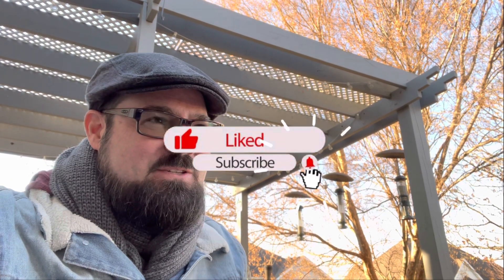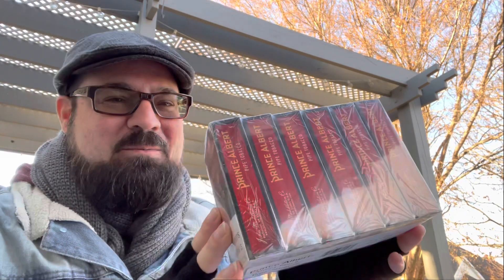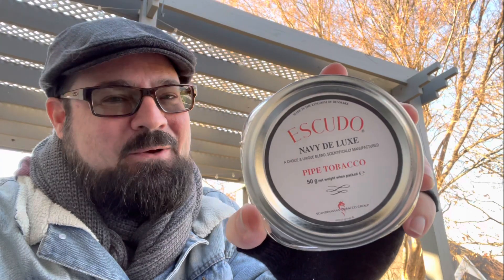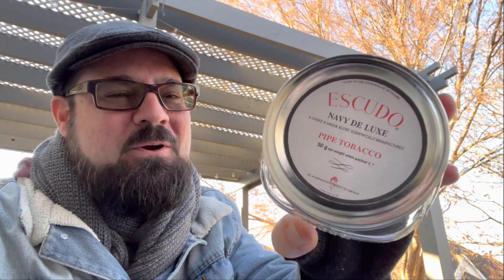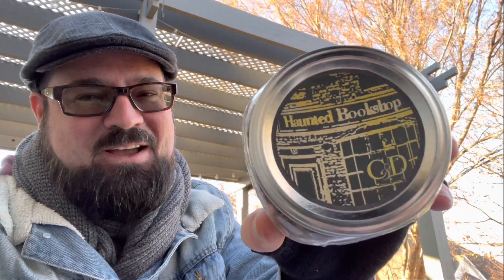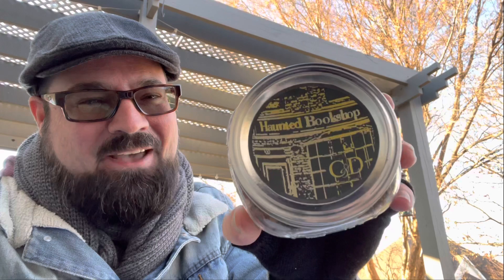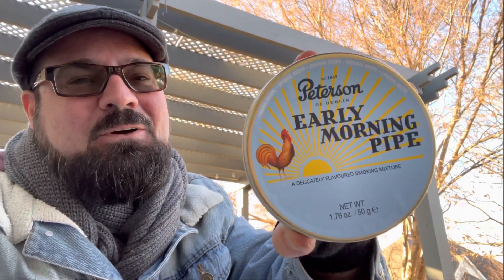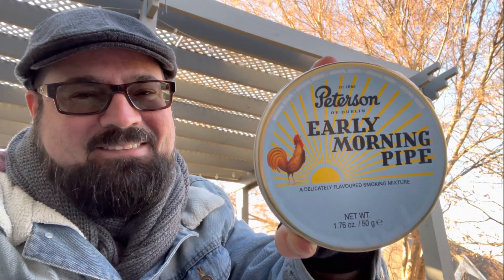TOP 12 Deep Cellar Tobacco Blends of Pipe Smokers - all available in 2022!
I asked the question “what pipe blend do you own the most of that is still in production?” The results are in! Here are the Top 12 pipe blends being “deep cellared” by this pipe smoking community.

You can directly support the efforts of this channel and join the current year’s “FELLOWSHIP OF SUPPORTERS” by encouraging me at the link below with coffee (or second breakfast)! :)

There is no obligation of course, and there is no monthly requirement for those that participate!  Thank you to all those who choose to show their appreciation and support my efforts in this way.  All of my content continues to be available for everyone to learn from and enjoy for free.

LIKE (thumbs up) to help increase our chances of reaching more pipers!

PLAYLISTS are available for you to enjoy while relaxing with your pipe.

See the COMMUNITY tab for more fun posts!